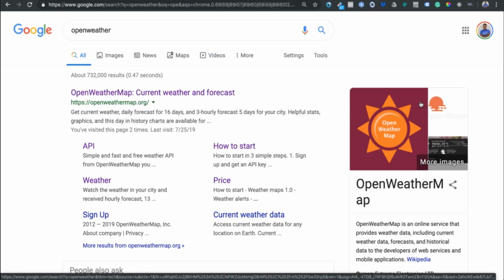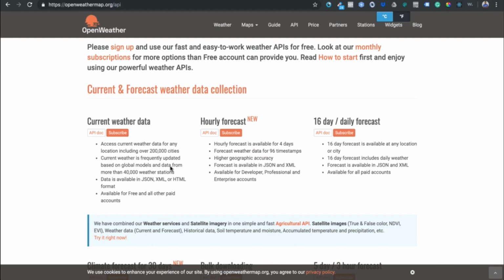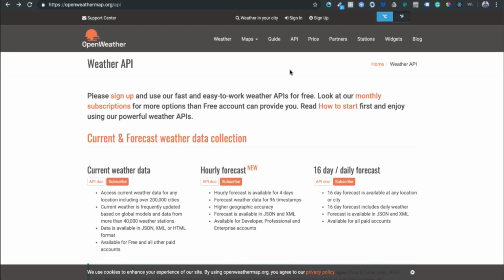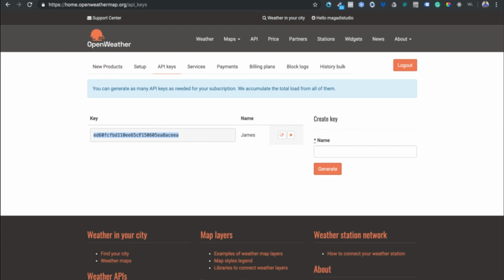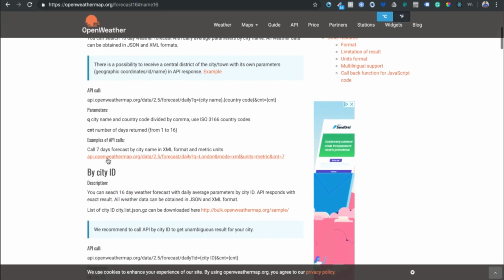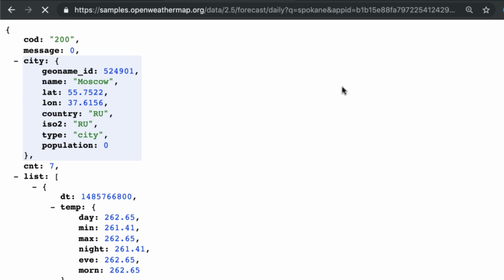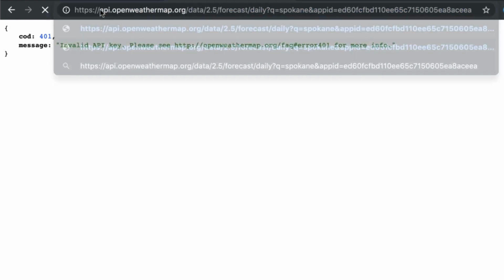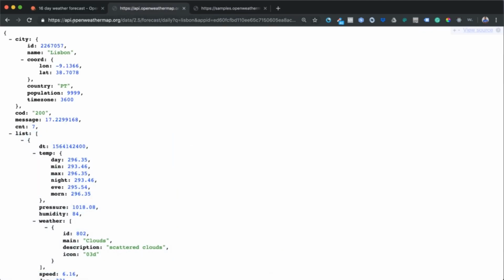OpenWeather - Setting up APPID | Build Powerful iOS App from Scratch Step-by-Step SwiftUI Tutorial